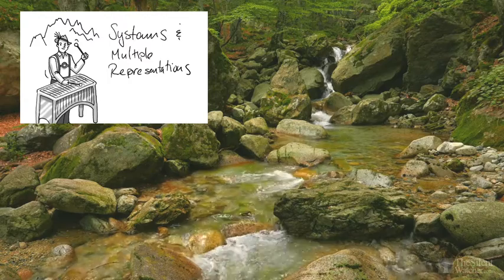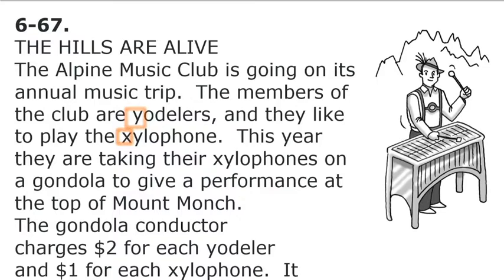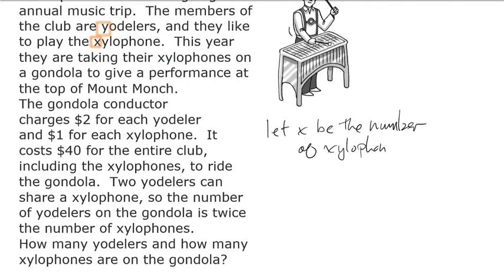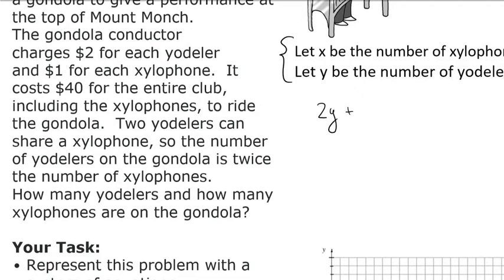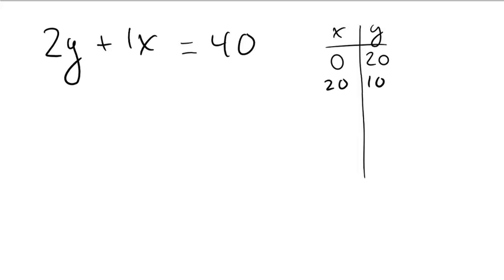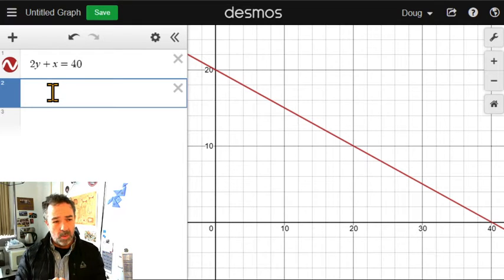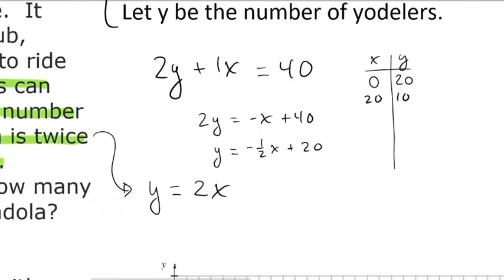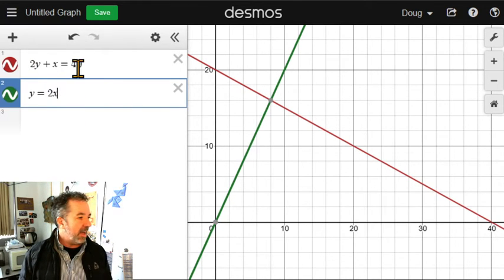6 2 3 for CP